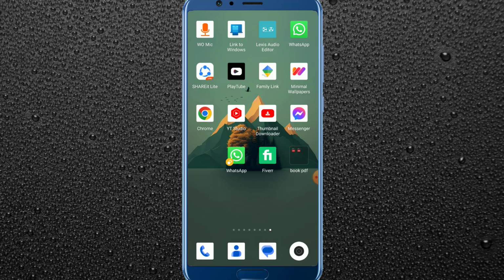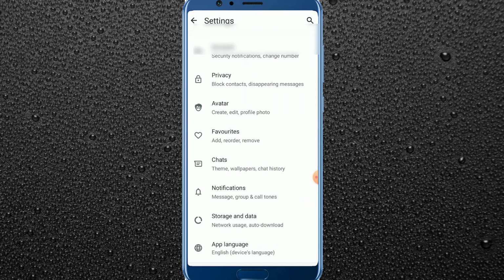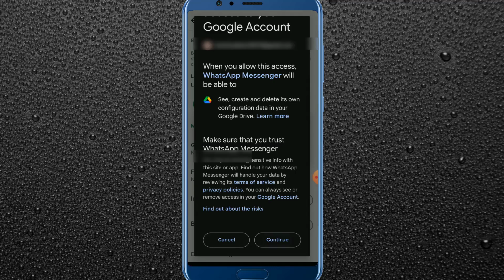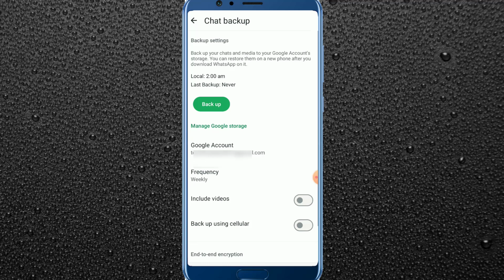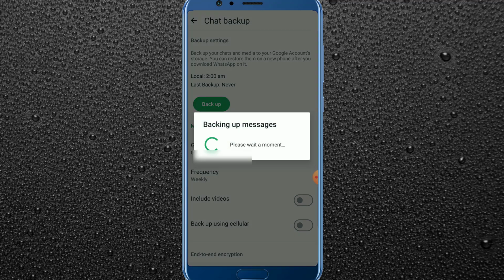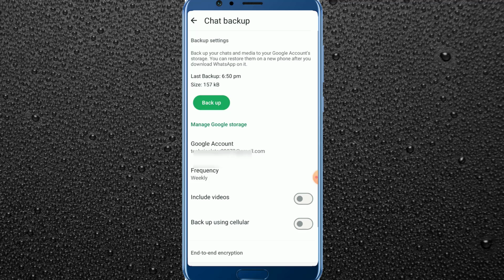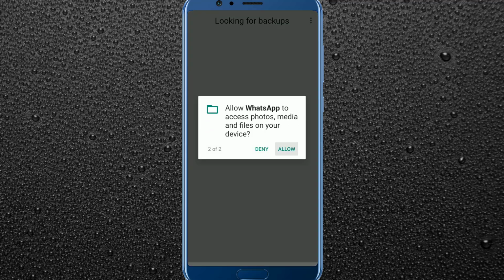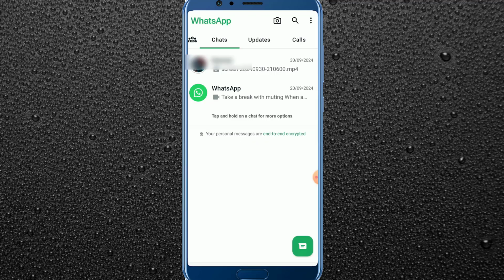How to Backup and Restore Whatsapp Messages on Android in 2024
In this video you will learn , How to backup whatsapp chat and restore in 2024  so to learn the full process keep watching till the end.